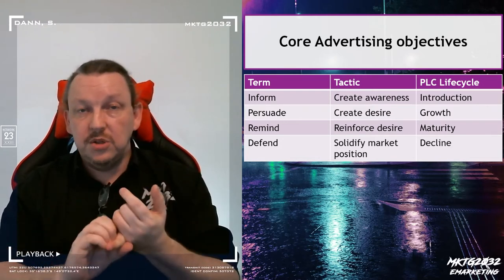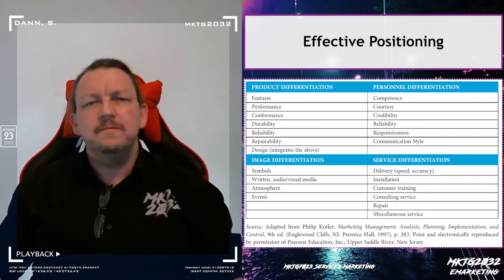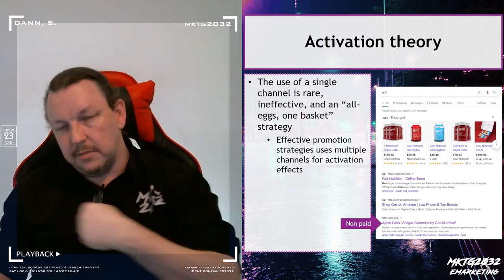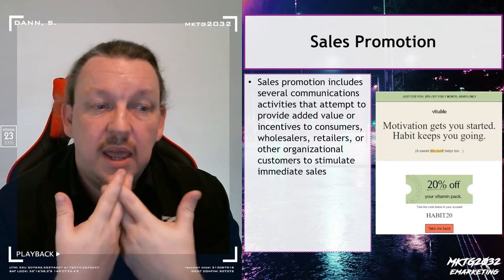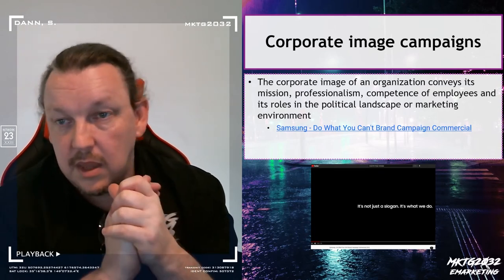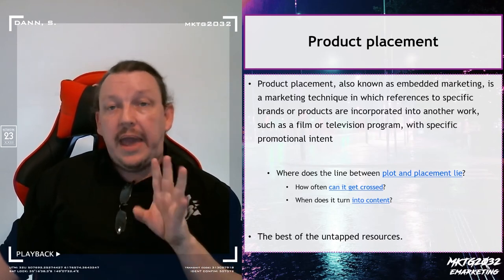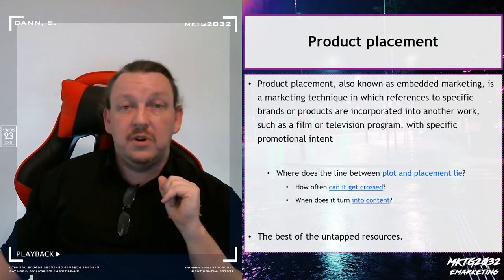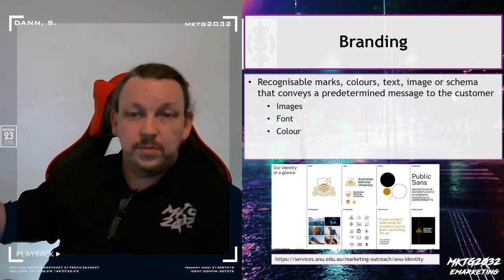MKTG2032 Week06 On Demand Learning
The promotional mix finally gets a run, because it's the one that you set up last, after you've made all of the important decisions in price, product and distribution.  Promotion is the least useful element of the mix as a standalone concept because it's so heavily dependent and crosswired into the rest of the marketing mix.